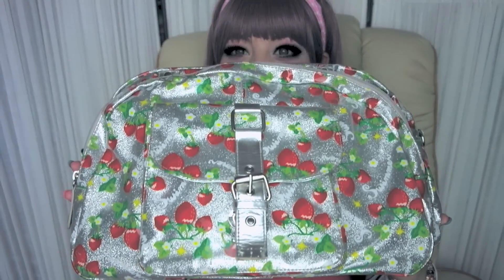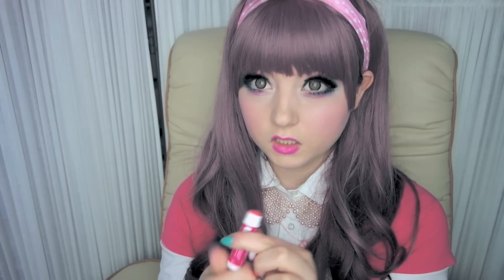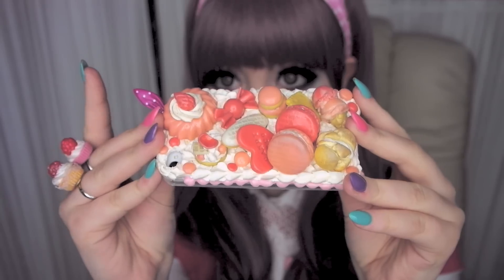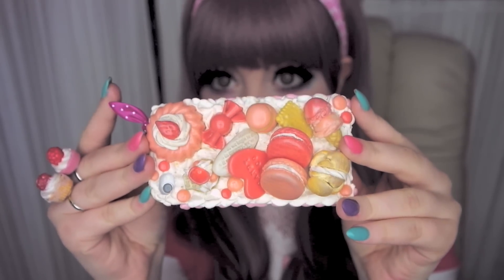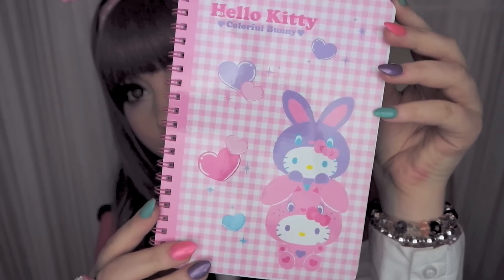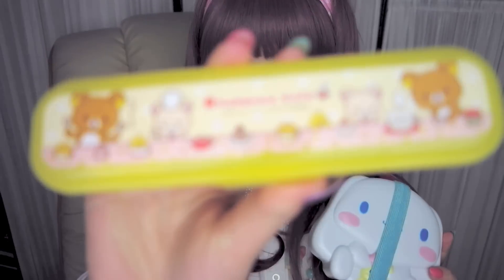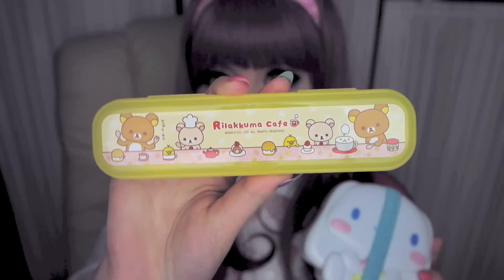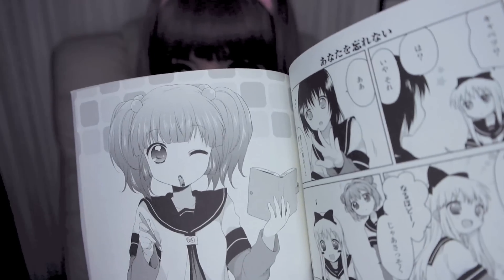♡ WHAT'S IN MY DOLLY BAG? ♡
What's up my lovely custard fluffpie? ♥ : D
See all the things I carry around London in my bag - everything cute of course! Which is your favourite item from my bag? ^.^